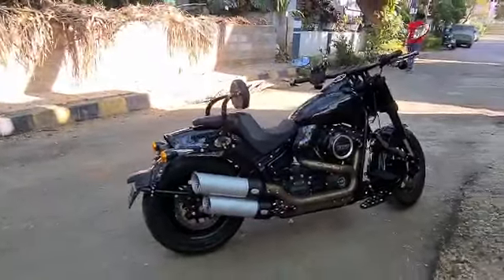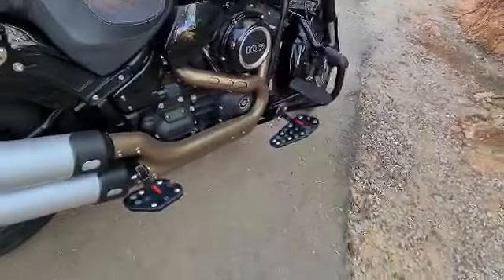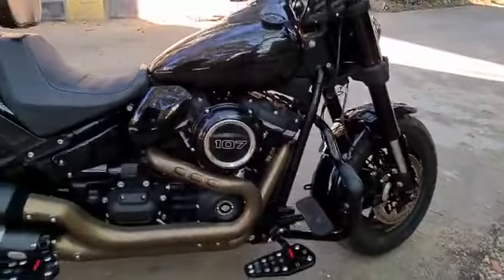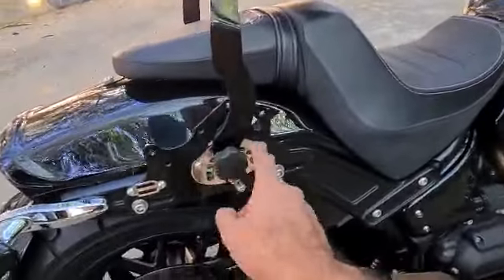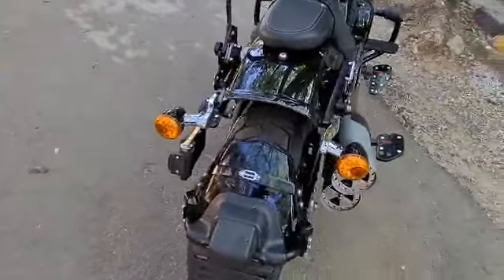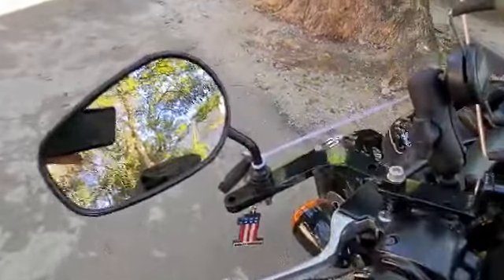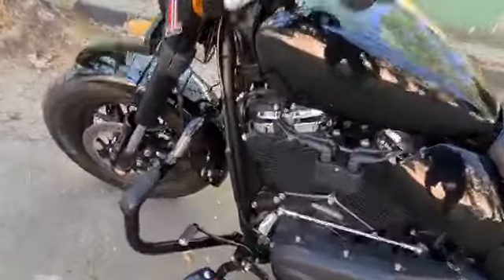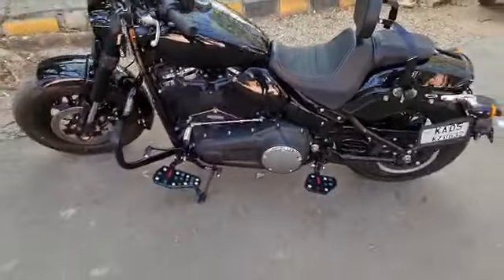Customised Harley Davidson Fatbob Softail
Functional and High Quality Accessories from AeeDEA

1. Sound Variable Exhaust Dual Silver Finish

2. Engine Heat Deflector

3. Mirror Extenders

4. Rider cum Pillion Backrest

5. Rider Footboard Sports Edition

6. Mini Pillion Footboard Sports Edition

7. Heel Shifter / Shoe Protector

8. Brake Pedal Extender

9. Bottle Holder

10. Highway Footboard with Chrome Detailing

11. Rear Mudslinger

12. Front Mudslinger